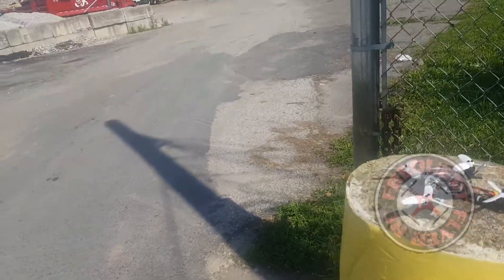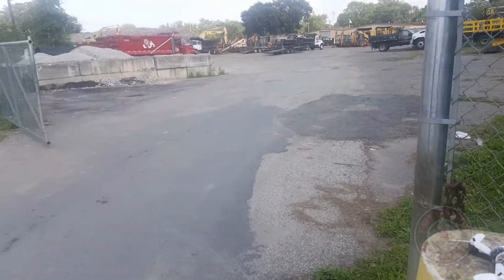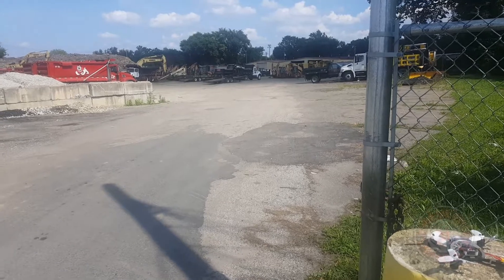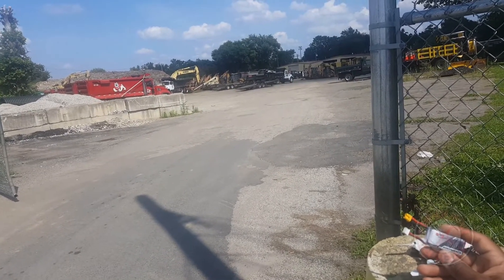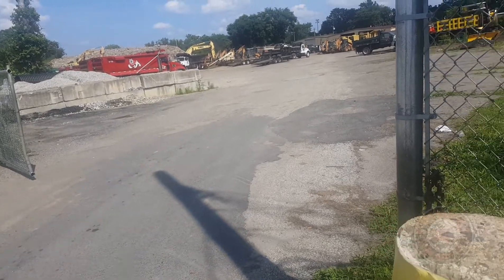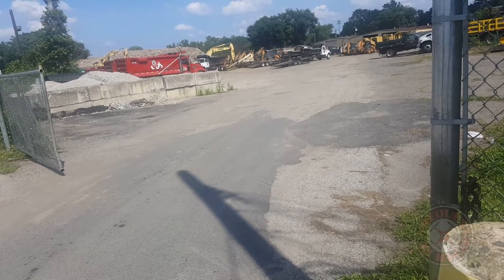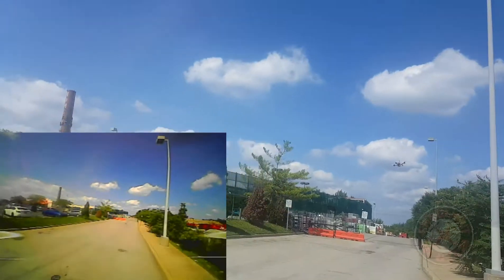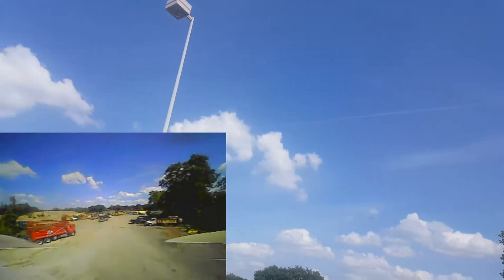Kingkong Fly Egg 130 With New 1104 7500KV Motors! Is it better now?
Use this code to get the DSMX version for under 100 bucks! (93 bucks) - EGG130Y2B

Get a Nanotech 450mah 3S 65C battery!

Get the 110GT for a little over 100 bucks!

Get the best batteries I have tested!

Gearbest's product description -

Description:
KINGKONG FLY EGG 130 features the arc shape 7075 aluminum parts which make it capable of coping with strong impact. The mini brushless RC racing drone has been made much more durable, which is comparable to the bigger frames with thick chassis. However, small as it is, it is even more maneuverable. The little UAV uses the 800TVL HD camera with 150-degree FOV; therefore, you are able to see clearly and enjoy the panoramic view.

Main Features:
● 7075 aluminum parts significantly increase the durability of the carbon fiber frame racer
● Enjoyable real-time FPV - 800TVL HD camera, 150-degree FOV, and 5.8G 16CH 25mW / 100mW VTX
● PIKO BLX F3 FC and 4-in-1 BLHeli - S 10A DShot ESC dedicated to fast responses and accurate control
● Thrilling flight guaranteed by the powerful 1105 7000KV brushless motors and 7.4V 350mAh 35C LiPo

Specifications:
Wheelbase: 130mm
Flight controller: PIKO BLX F3
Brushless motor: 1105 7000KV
Brushless ESC: 4-in-1 BLHeli - S 10A
Propeller: 2840 three-blade
Camera: 800TVL HD CMOS
Video transmitter: 5.8G 16CH 25mW / 100mW
Image transmission range: 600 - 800m
Power supply: 7.4V 350mAh 35C LiPo ( included )

Note:
You can find the frequency table on the user manual.